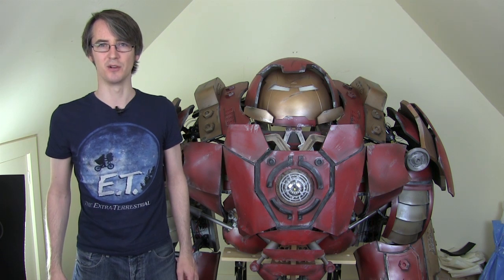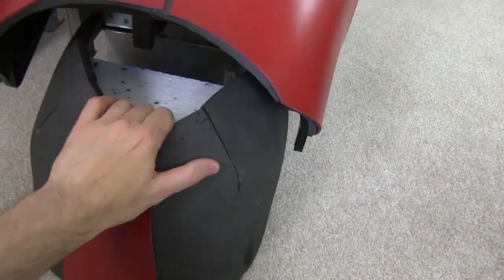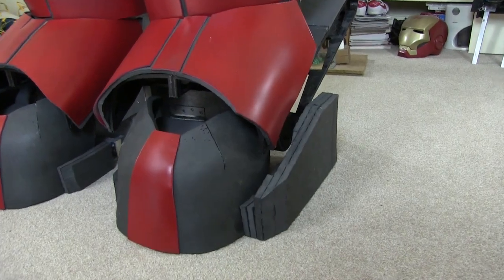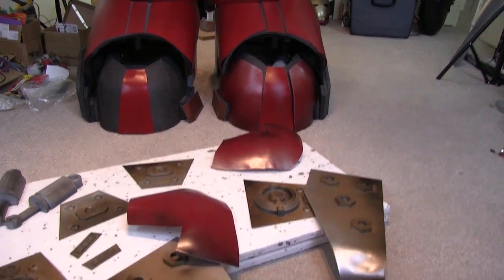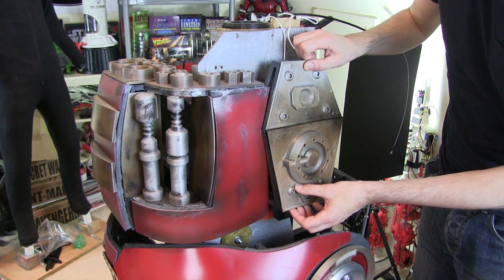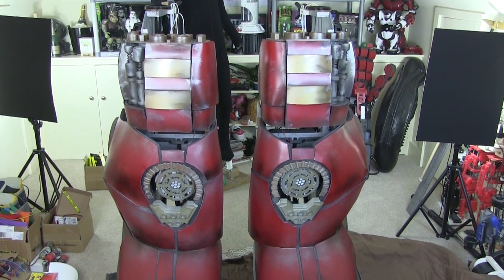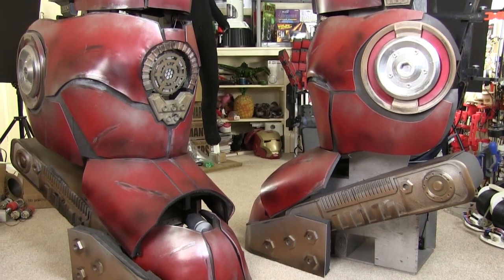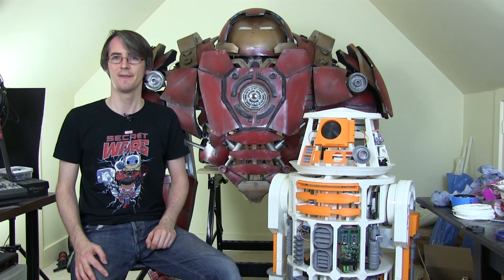Iron Man Hulkbuster Cosplay #41 | Leg Panels & Cosmetics | James Bruton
Sorting out the rest of the leg panels so I can get the suit ready

① GENIUS

② XROBOTS